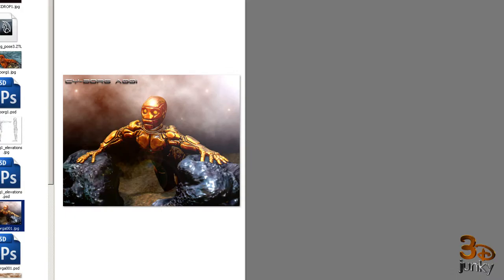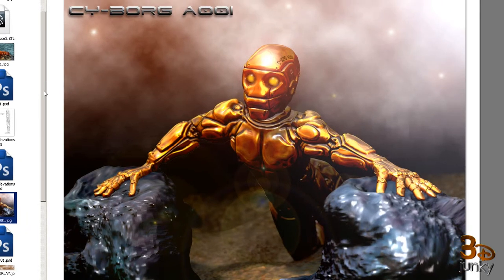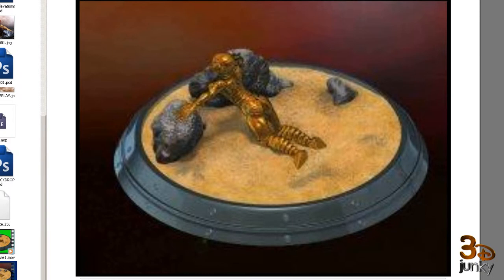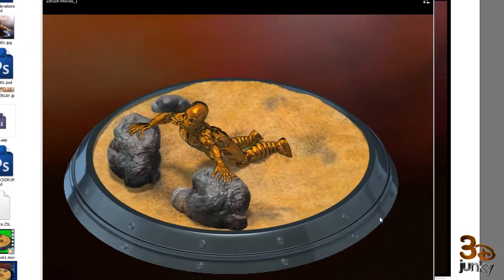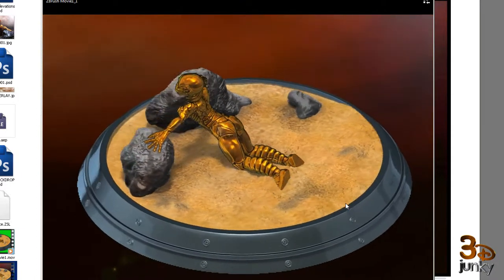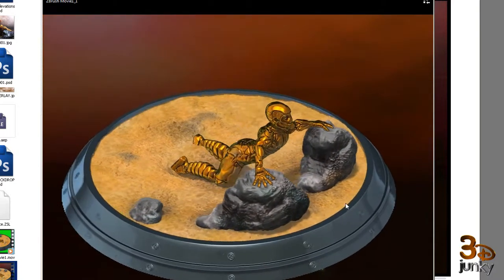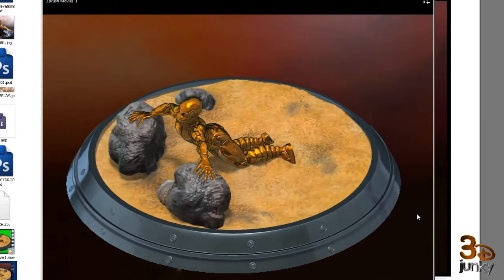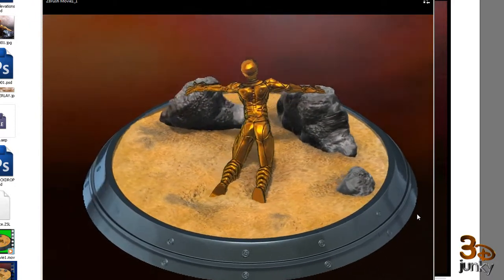Zbrush 4 latest training course register to be one of the first to view this new series free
I am pleased to announce the new corse for ZBrush is nearly ready to be released and its free visit my site (below Left) and register to be one of the first to see it.